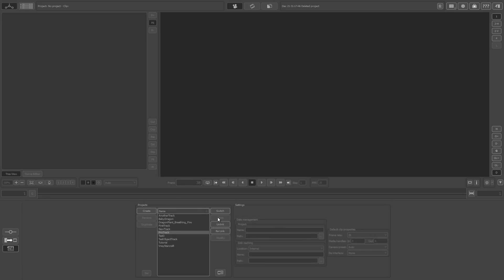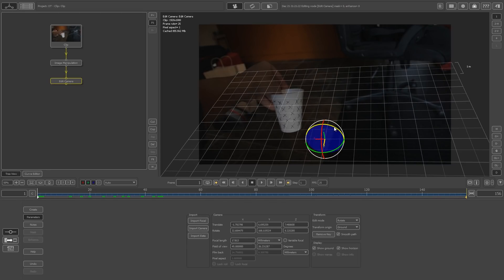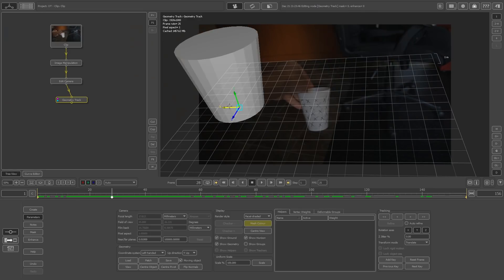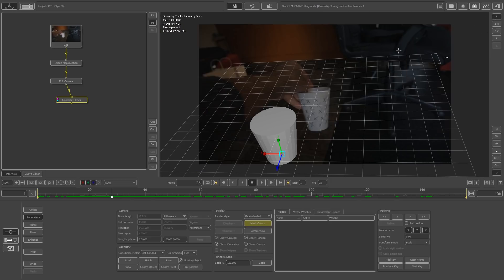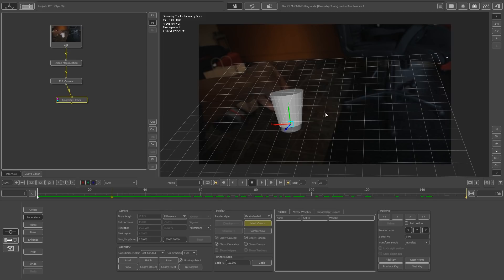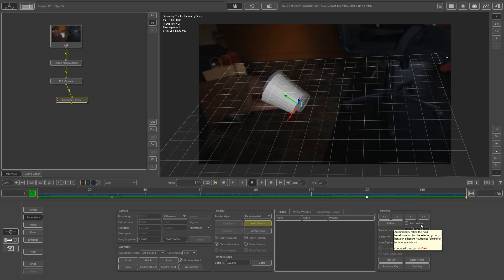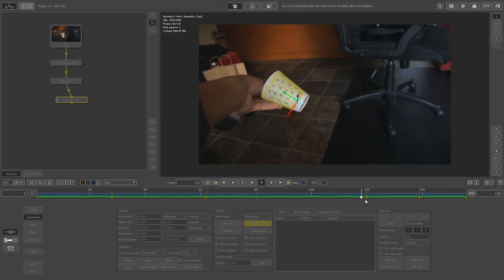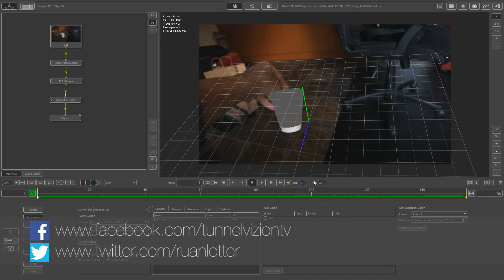PFTrack Tutorial - 3D Object Tracking Tutorial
PFTrack Tutorial - 3D Object Tracking Tutorial - In this tutorial I explain how to do 3d object tracking in PFTrack 2014. 3d object tracking is one of the most important and most useful effects to do in the VFX industry! Using 3d object tracking you can replace objects within your scene. You can also add to object - say you need to replace a label on a bottle, you can design the label in 3d and track that to the moving object / bottle. 3d object tracking can also be used to add scars / marks to an actor's face. You can use object tracking to add marks / paint / bullet holes to vehicles. There are basically endless uses for 3d object tracking.

You can also combine 3d camera tracking and 3d object tracking if you need to track your camera movement, as well as a moving object within that scene... Imagine the possibilities!